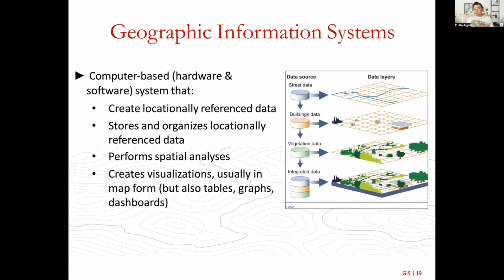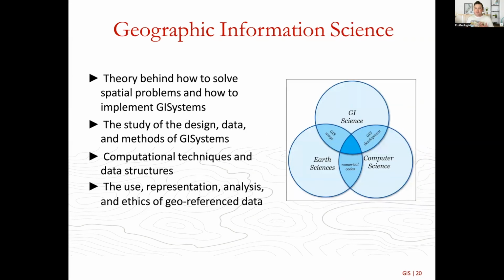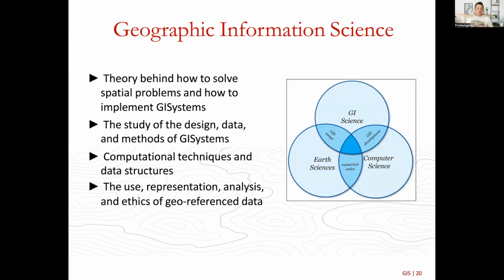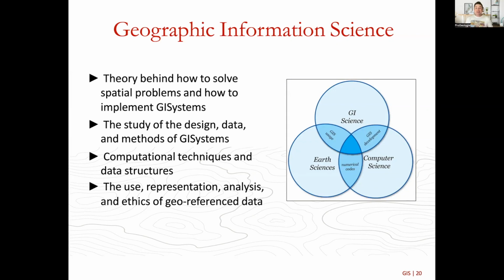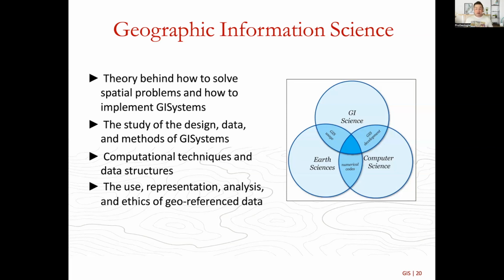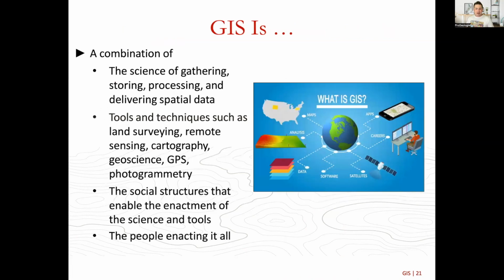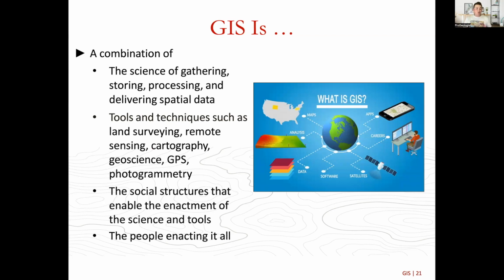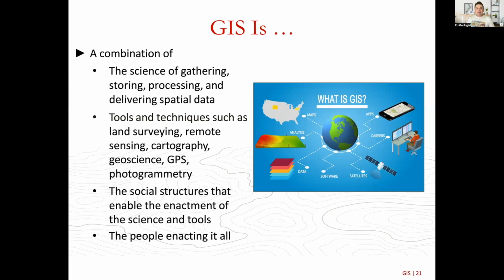Concepts for Spatial Thinking: What is GIS?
In this video we look at what GIS is and differentiate between GIScience and GIsystems.